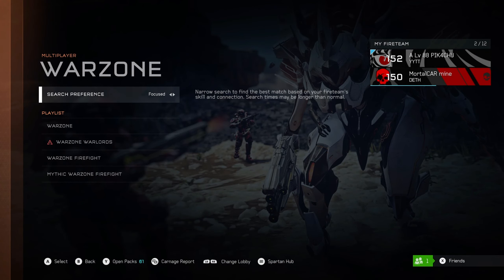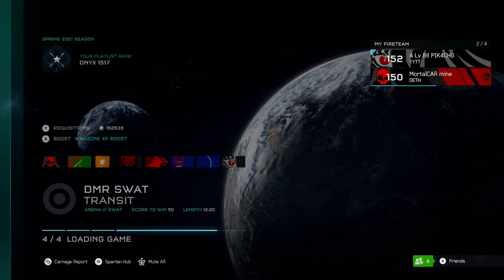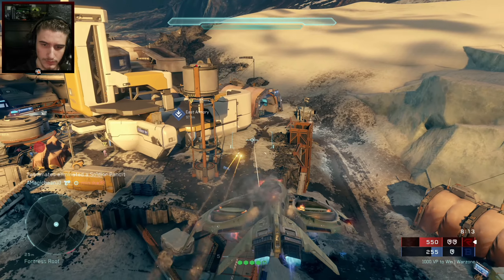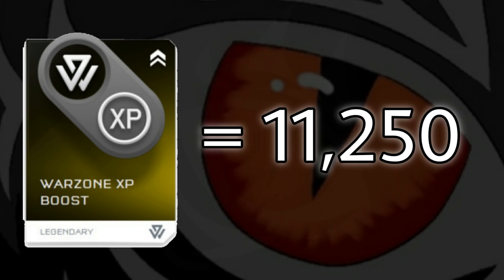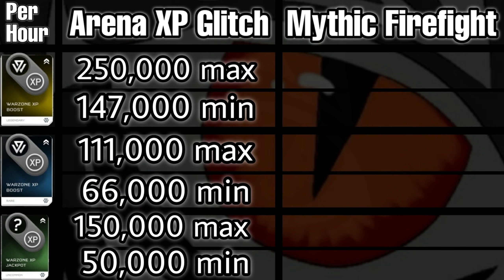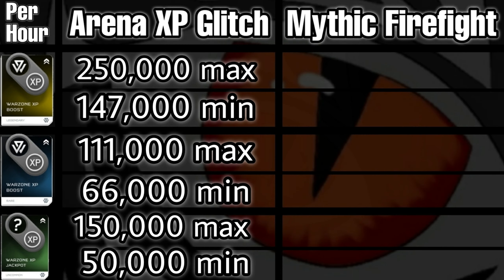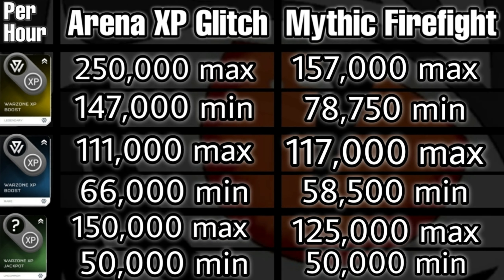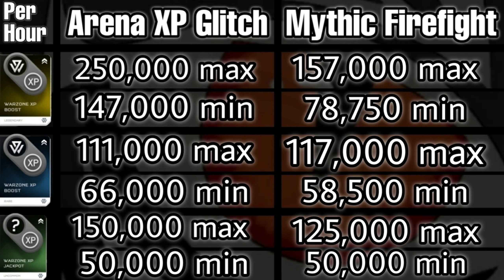The Unspoken XP Glitch in Halo 5: Guardians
This is the BEST and FASTEST way to get to 152, confirmed. Proven, in this video. Take a watch!

Get people to grind to 152 with in the Whiskey Discord

Buy the legendary Warzone XP boost, 20 for $5: (USA Website)

Get ready for amazing Halo Infinite content coming to the channel!

Watch in 1440p60 for the best quality, and headphones are recommended for my videos! Though, of course you can listen how you like. :)

Thanks for checking out my video! I spend lots of time editing content, trying to make it all nice. My dream is to be a successful YouTuber so any support means the world! Thanks again. :)